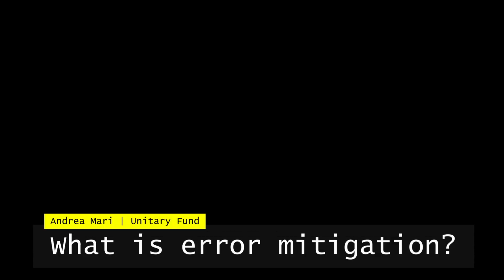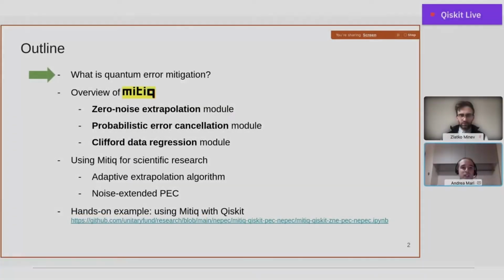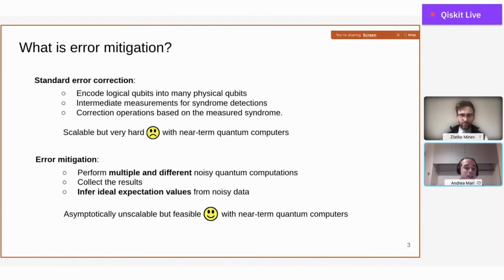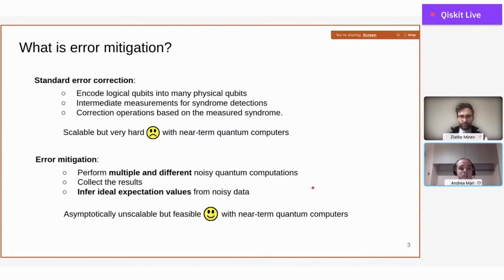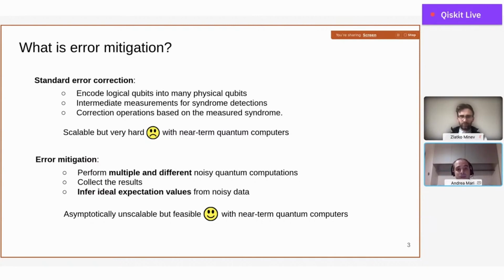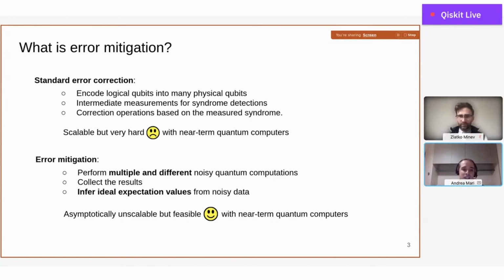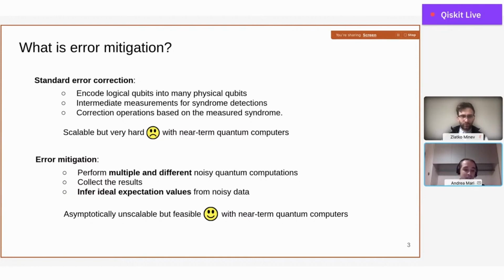What is quantum error mitigation? | Quantum Software Clips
Ever wanted to know what quantum error mitigation does or how you can use it? Andrea Mari, an open source maintainer and quantum researcher, covers how you can use these techniques to get better results from running your quantum circuits today.

This video is clipped from a talk given within the Qiskit Seminar Series and we thank Zlatko Minev for hosting this talk.